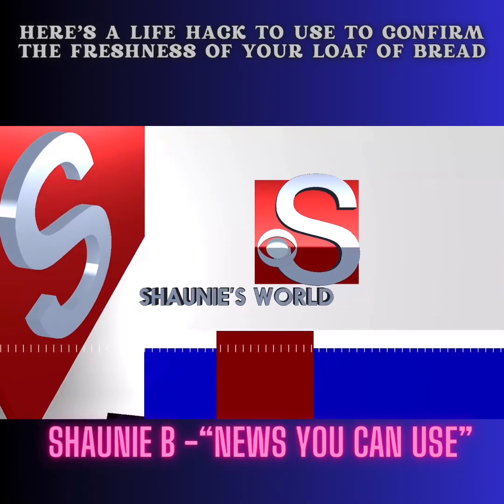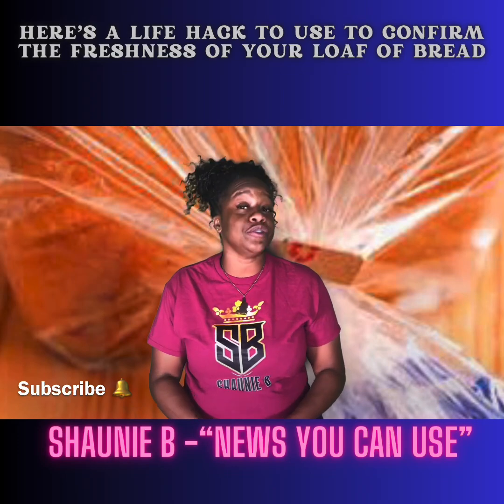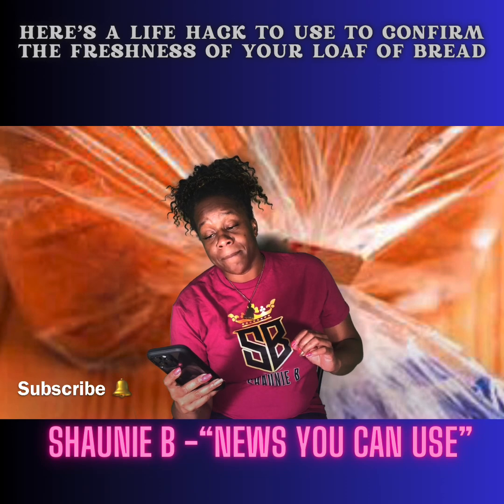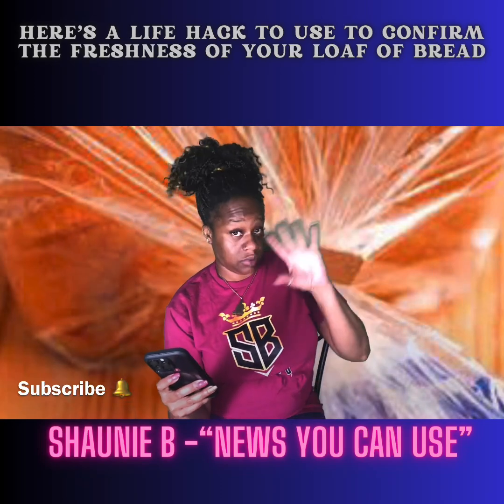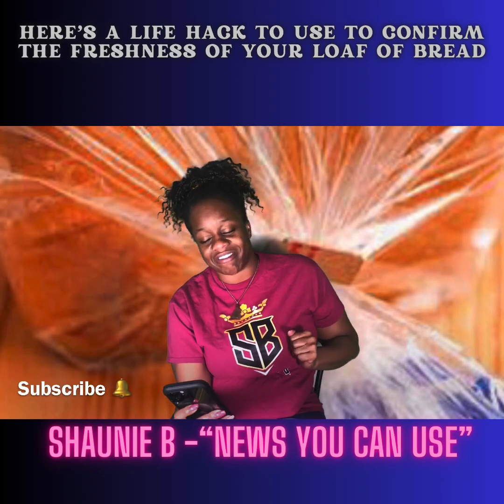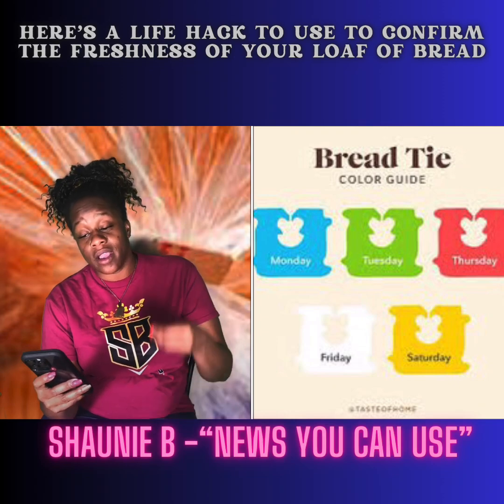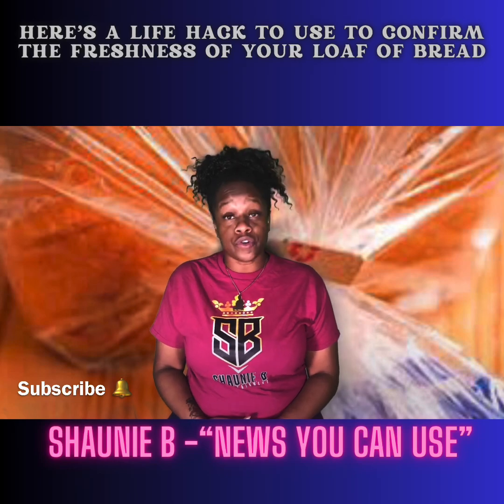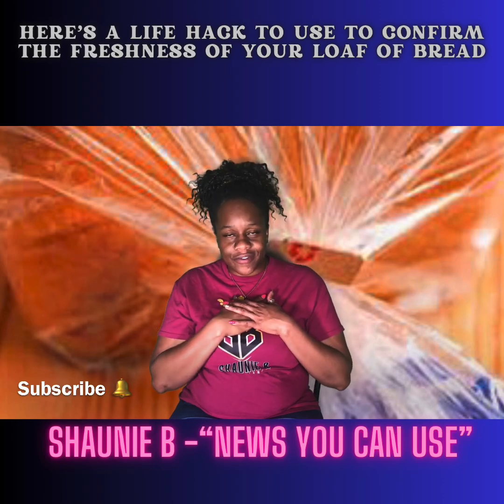Tip of the day: Those colorful tags or bread ties have an important significance…. Press play🤗❤️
Shaunie’s World 🌎-news you can use

Bread tags can indicate how fresh a loaf of bread is by using colors that correspond to the day of the week it was baked. This hack has become popular on TikTok, but it's not a foolproof system and bakeries may have their own methods for determining freshness.
The colors typically used are:
Monday: Blue
Tuesday: Green
Thursday: Red
Friday: White
Saturday: Yellow

~If ya cool with ya girl fool with ya girl~